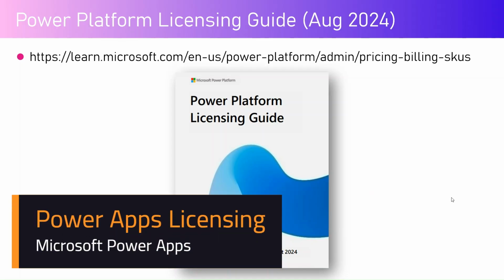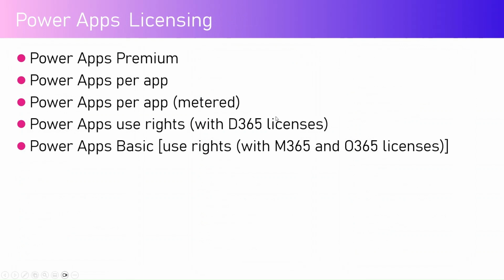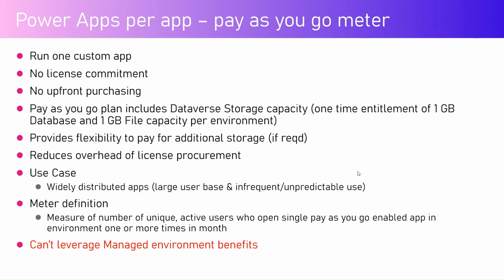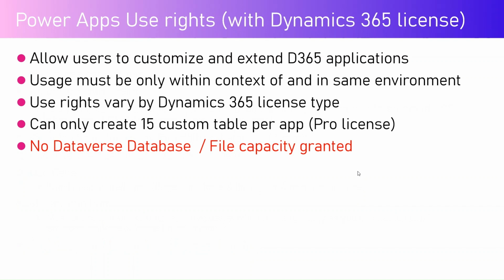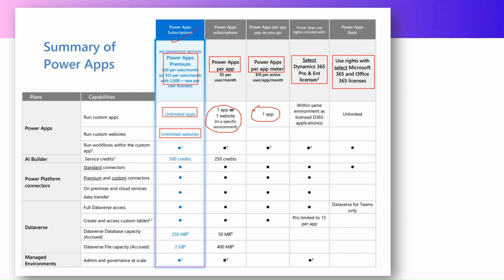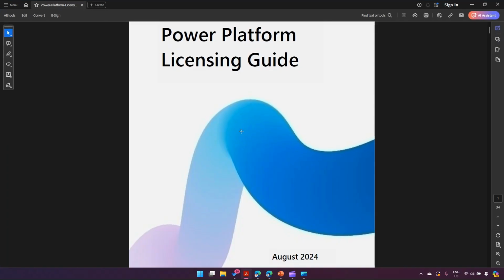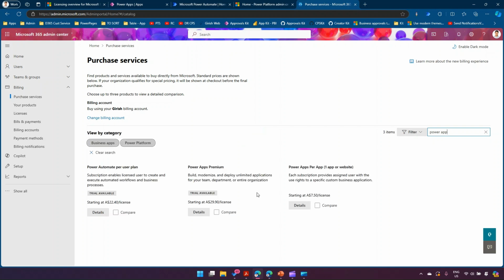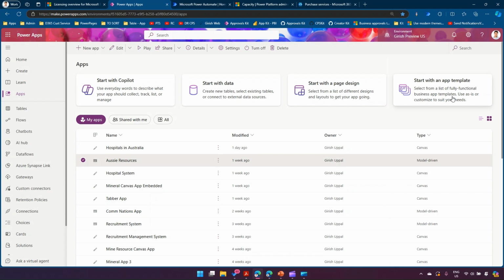Licensing - Microsoft Power Apps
This video explains the licensing model for Microsoft Power Apps.

Girish Uppal explains the Microsoft Licensing Guide for Power Platform documentation on utilising Microsoft Power Apps to build model driven apps and canvas apps